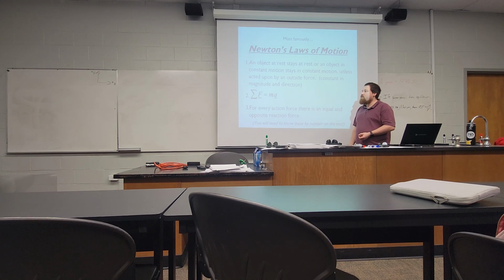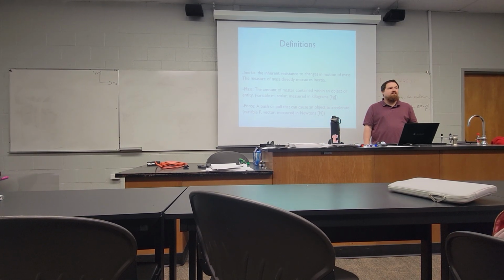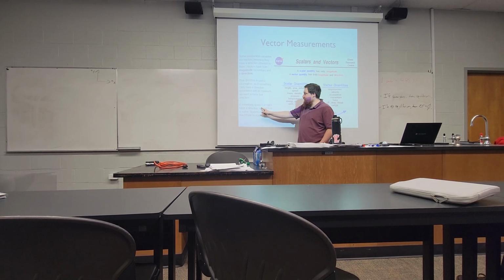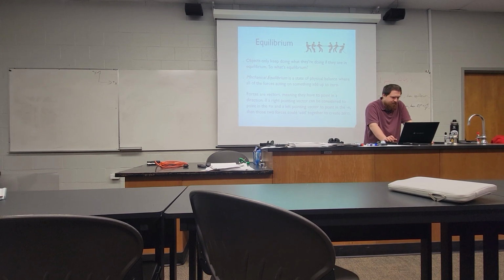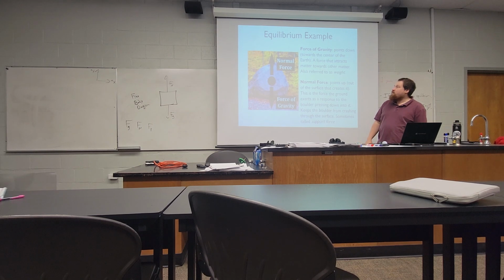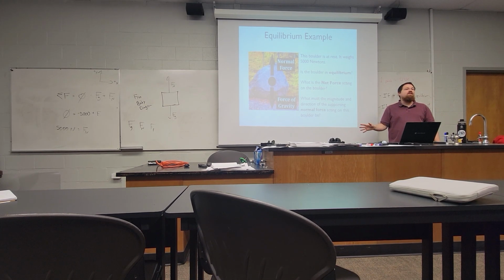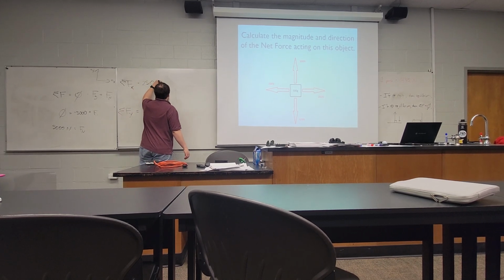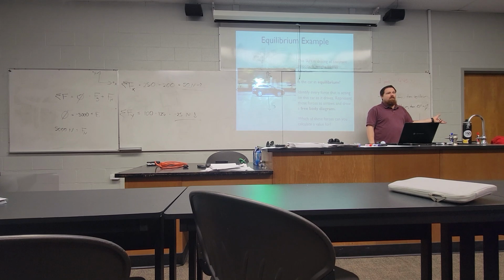Phys1000 - Spring 2024 - 1/22 F - 1st Law of Motion: Inertia, Force, Equilibrium